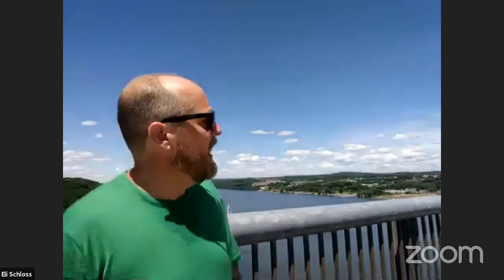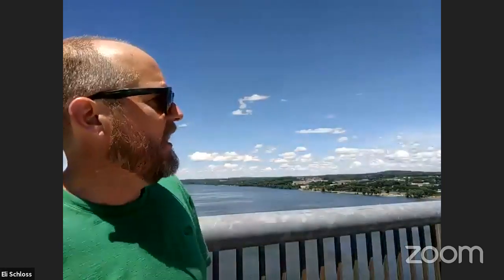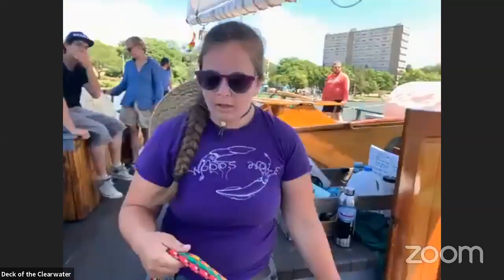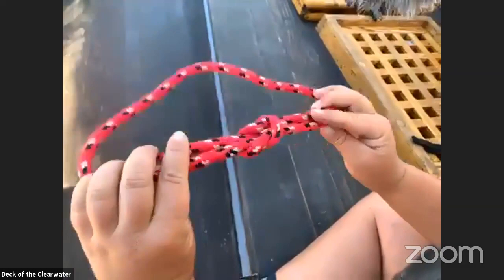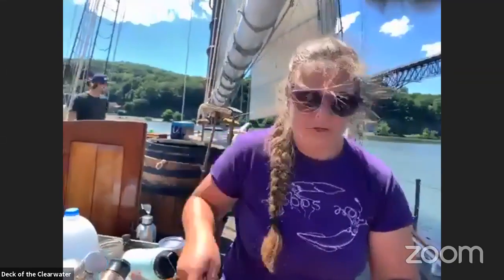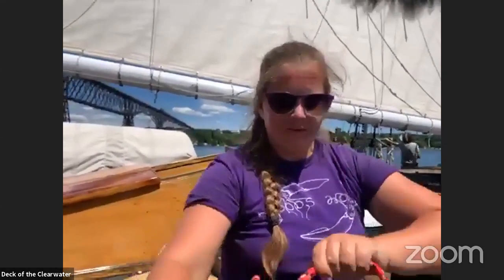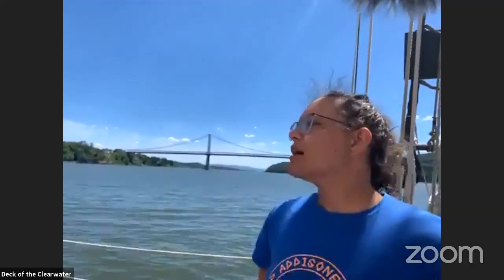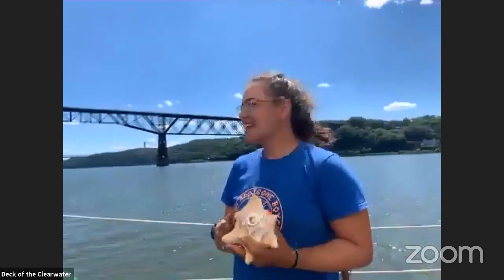Leg 2: Kingston to Poughkeepsie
Join the crew on this portion of the transit between Kingston and Poughkeepsie, see Norrie Point from the river and enjoy the beauty of the valley!